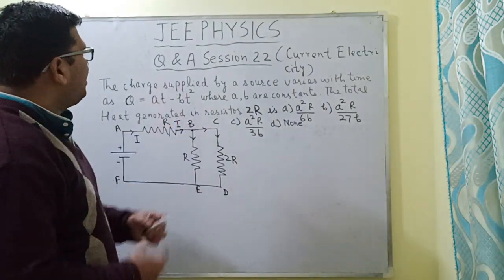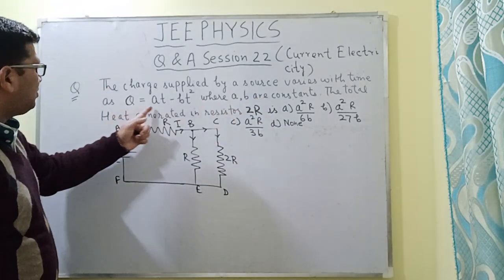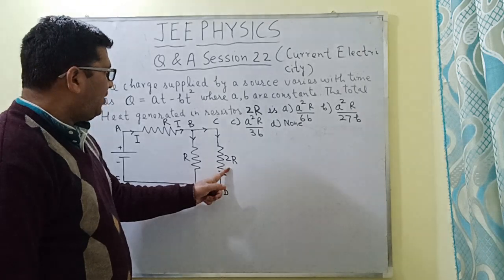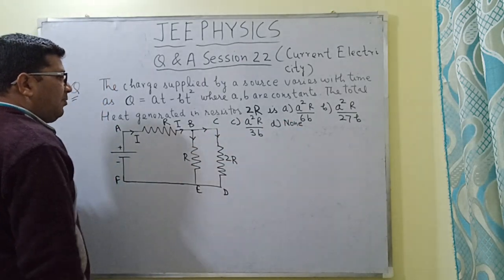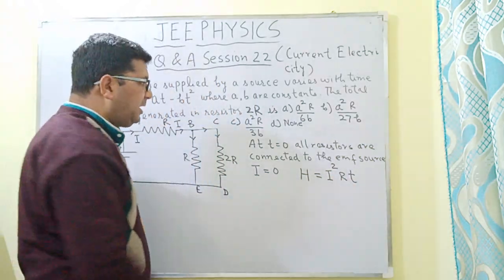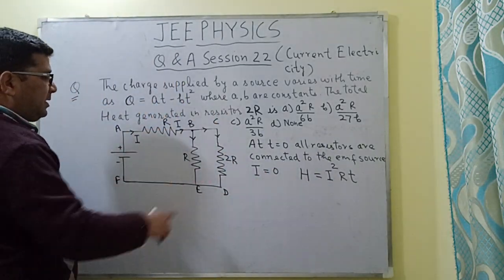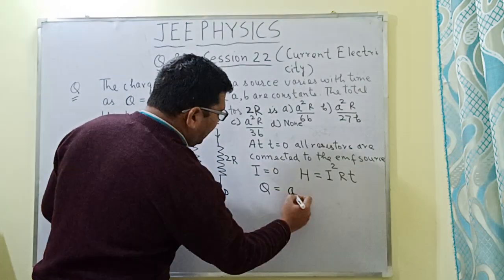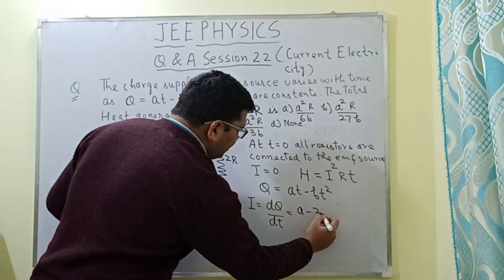Heat generated in a resistor due to the flow of charge - Q and A Session 22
Heat generated in a resistor due to the flow of charge
(IIT JEE and NEET Coaching Centre in Faridabad)